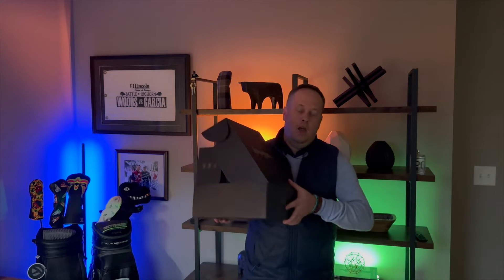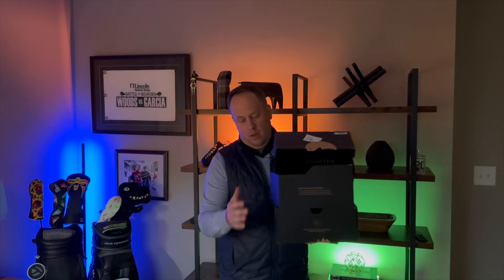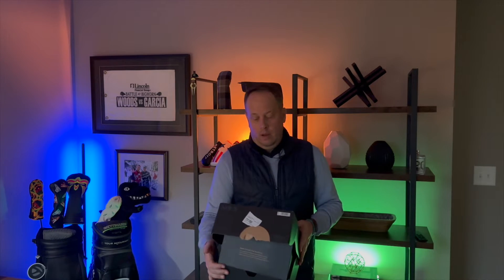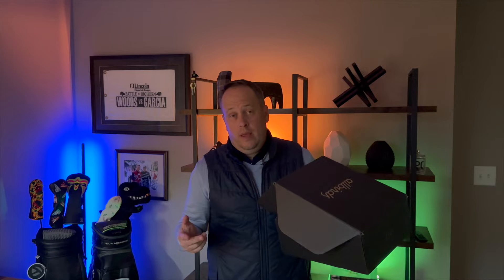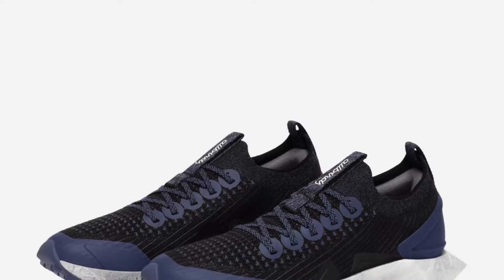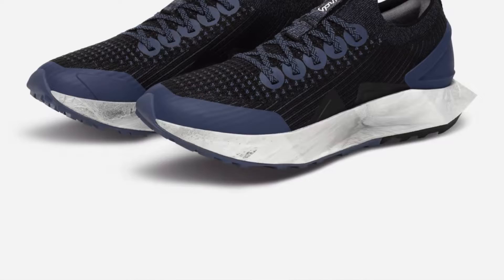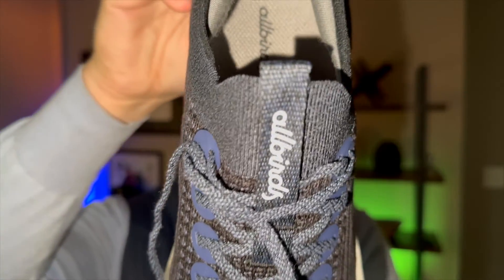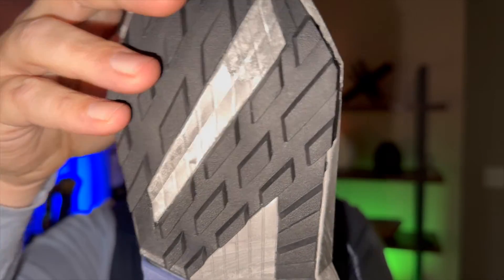Ultimate dad shoe? // allbirds tree flyer 2 shoe review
Jeff talks about the all birds Tree Flyer 2- style, fit, function and everything in between.

Are these good for running, working out? or being a cool dad?

Everything you need to know in a video under 10:00